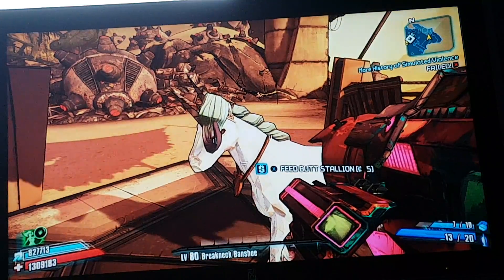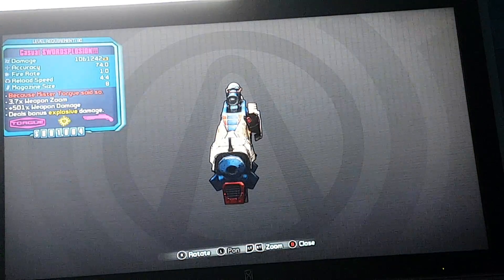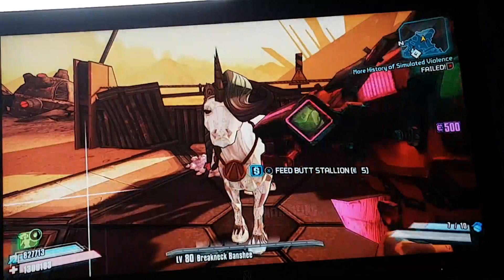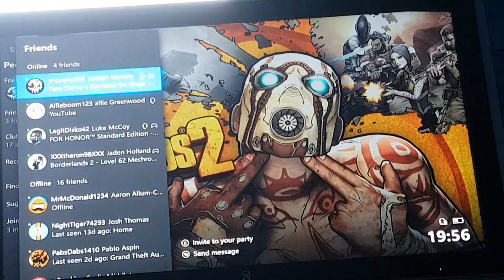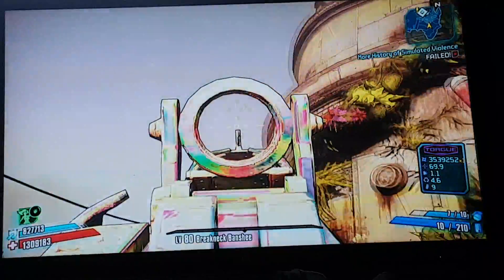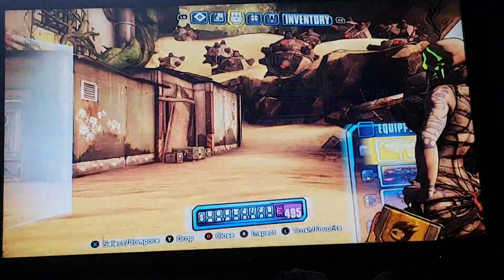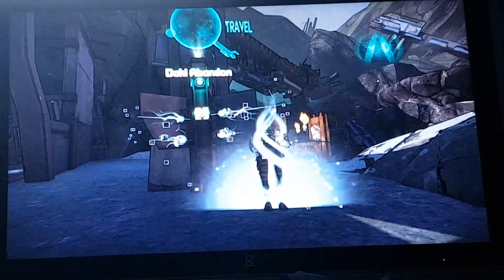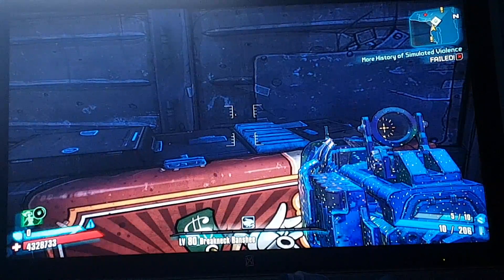UNICORNSPLOSION!! BORDERLANDS 2 NEW DLC RAINBOW RARITY!